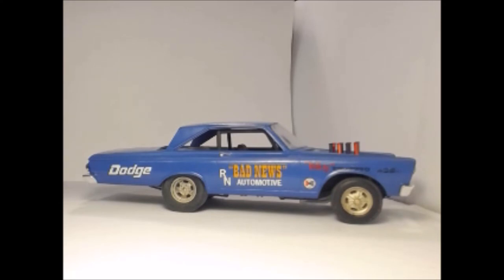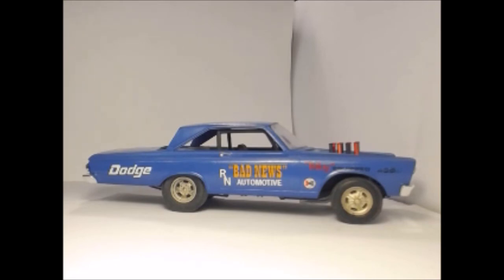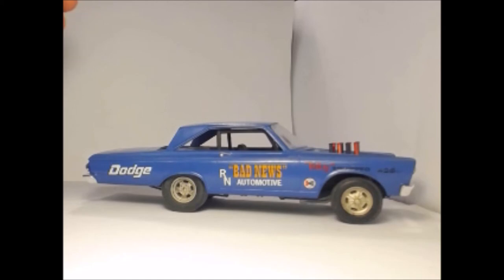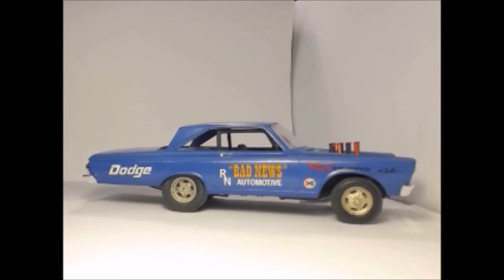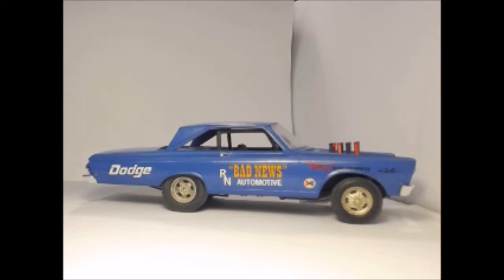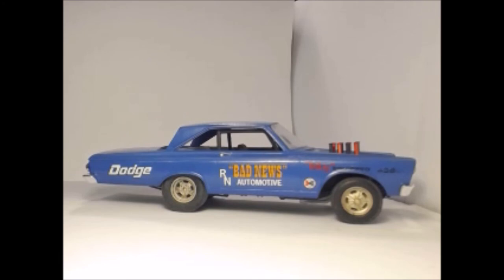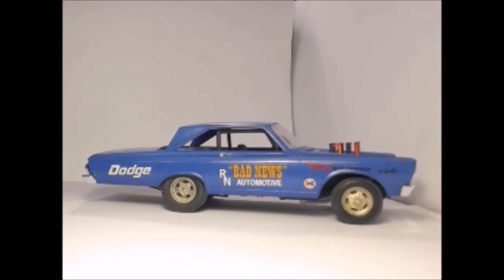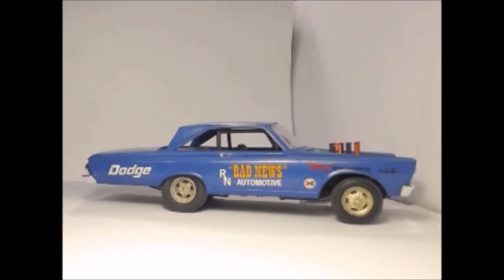A51G 1965 PLYMOUTH HEMI BADNEWS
1965 PLYMOUTH HEMI       MODEL CAR KIT